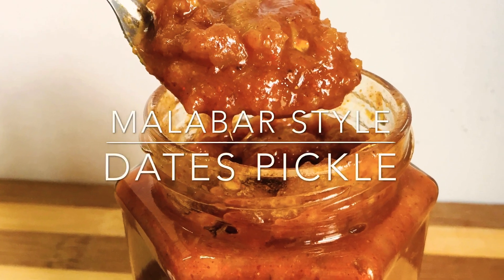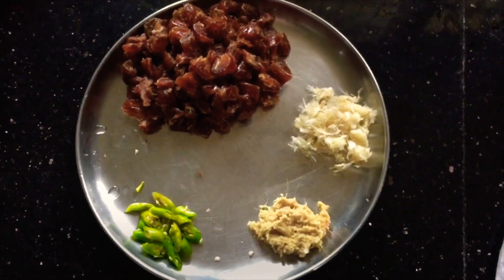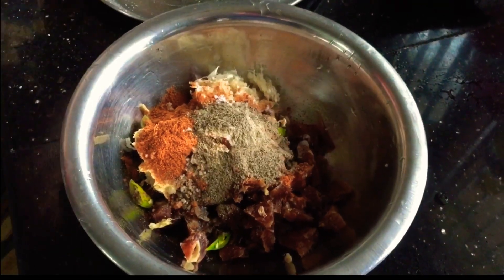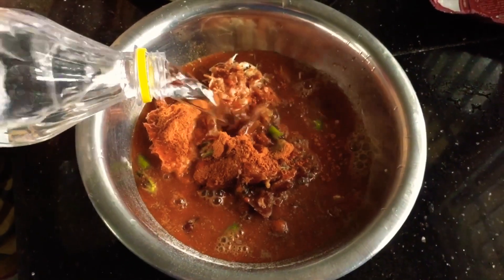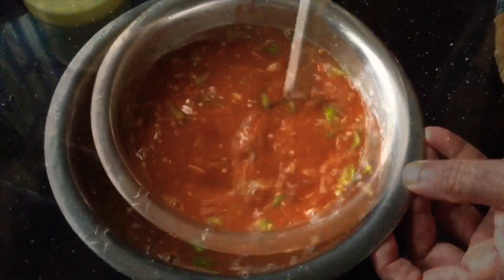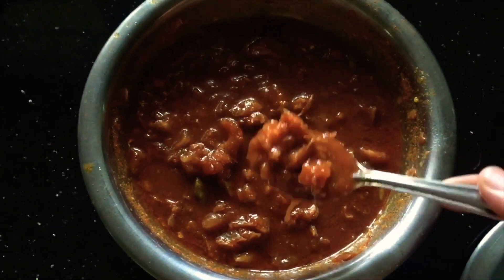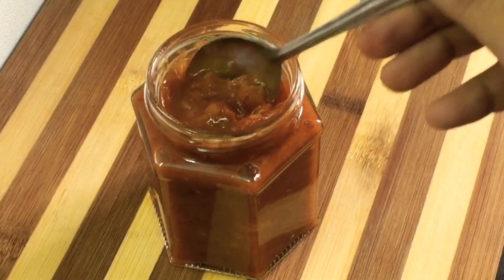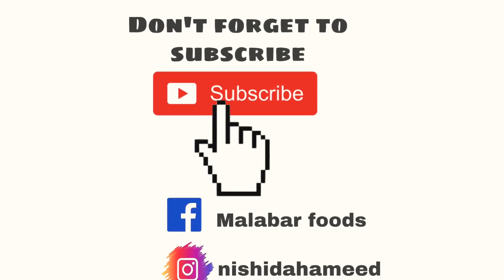Malabar Dates Pickle / വളരെ എളുപ്പത്തിൽ ഒരു ഈന്തപ്പഴം അച്ചാർ തയ്യാറാക്കാം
Dates Pickle :

Dates - 200 gm
Crushed ginger -1 tblspn
Crushed garlic - 1 tblspn
Chopped Green chilli - 3

Pickle powder - 4 tblspn
Pepper -2 tspn
Asafoetida- 1/2 tspn
Salt - as per taste
Vinegar - enough to soak the mixture
Gingelly oil - 2 tblspn .